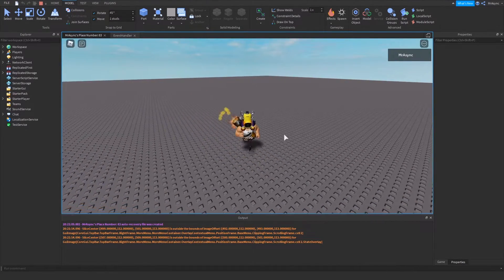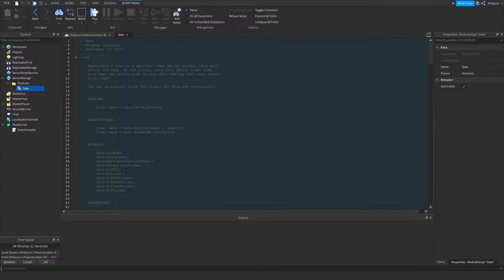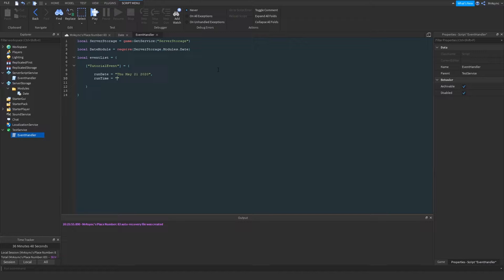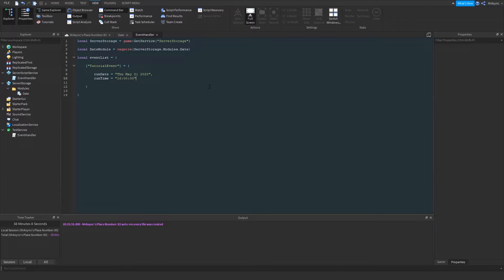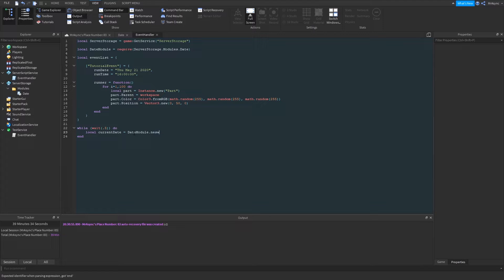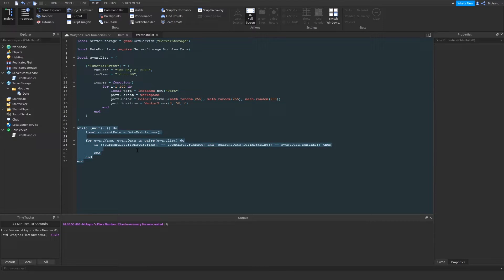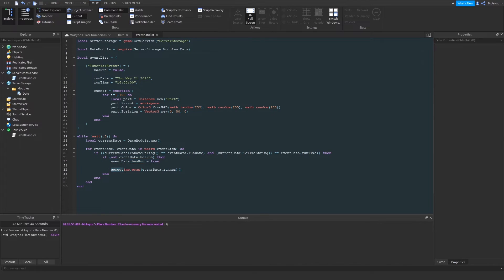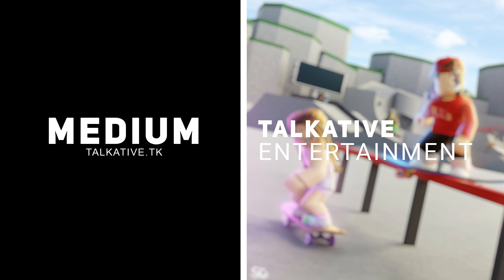How to Make LIVE EVENTS | Advanced Roblox Scripting Tutorial (2020)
Learn to script an easy to use live event system with simple concepts! Live events are multi-server events found in games such as Fortnite, Adopt Me, Jailbreak, and Mad City. This Roblox scripting tutorial allows users to create server-wide events across their game.

Socials -
Talkative